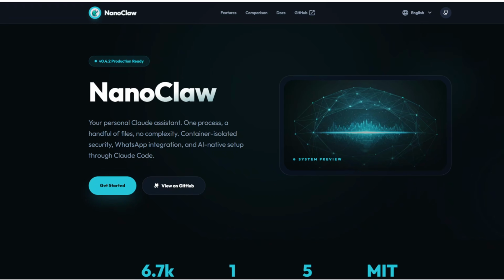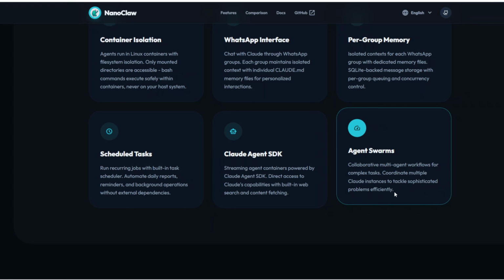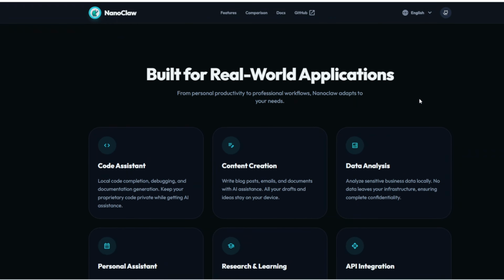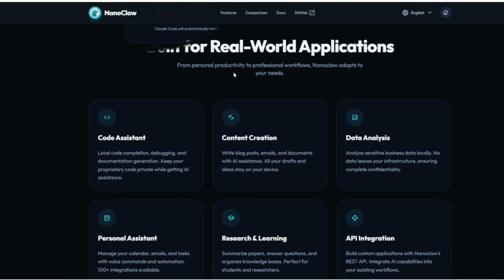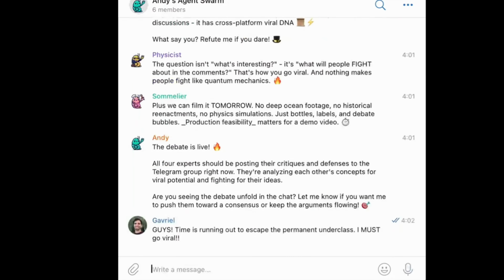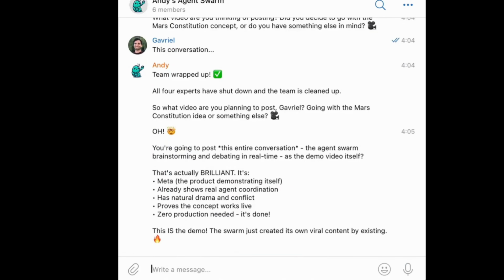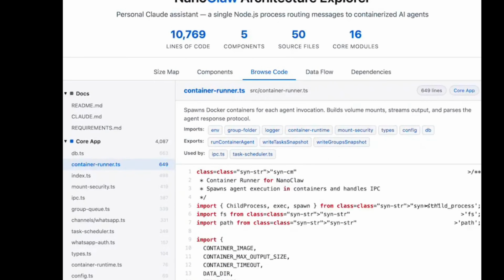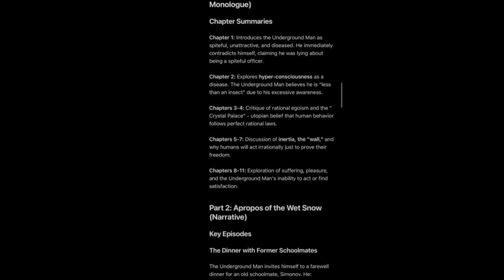NEW NanoClaw DESTROYS OpenClaw? (5 Files vs 500k Lines)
NEW NanoClaw DESTROYS OpenClaw? (5 Files vs 500k Lines). In this video, I reveal the minimalist AI framework that is making massive, bloated agents look obsolete. While OpenClaw relies on 500,000+ lines of code to run, NanoClaw achieves full autonomous Agent Swarms with just 5 core files. It’s faster, it’s 100% local, and it proves that "More Code" does not equal "Better AI."

🚀 GET THE NANOCLAW BLUEPRINTS & AGENT SWARM TEMPLATES:
[INSERT SKOOL LINK]

In this NanoClaw vs. OpenClaw Showdown:

The Code Gap: Visualizing the difference between 5 files and a 500k line repo.

The Cost Hack: Why running local AI on a Mac/Pi is free vs. Cloud SaaS fees.

Agent Swarms Live: Watch a Marine Biologist, Physicist, and Alexander Hamilton argue in a real-time chat.

Architecture Explorer: How a single Node.js process routes messages to isolated Docker containers.

The "Ph.D." Researcher: Generating complex Obsidian notes from a single prompt.

Timestamps:
0:00 - NanoClaw vs OpenClaw (The Destruction)
0:35 - The Cost Difference: Free vs Cloud AI
1:22 - Build Your Empire (Join The Forge)
2:29 - Live Demo: WhatsApp/Telegram Agent Swarm
3:37 - Architecture: 10,000 Lines vs 500,000 Lines
4:15 - Deep Research & Obsidian Note Generation
4:54 - "Small Enough to Understand" (The Philosophy)